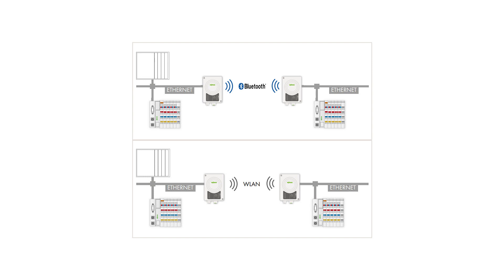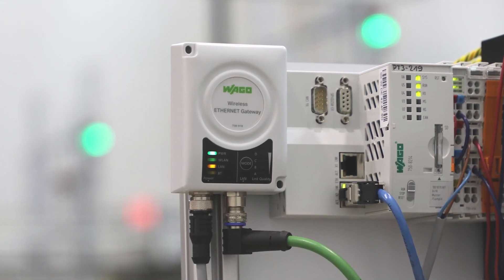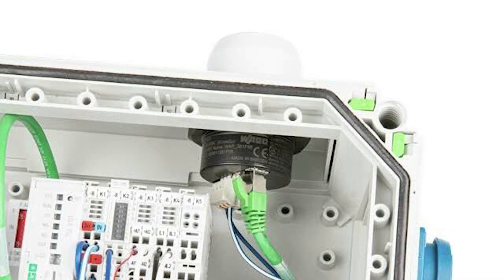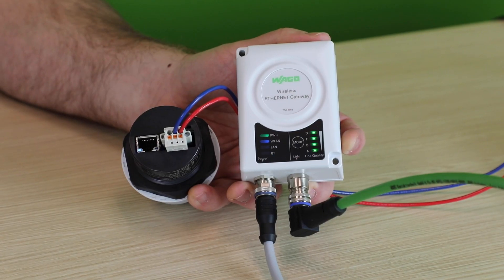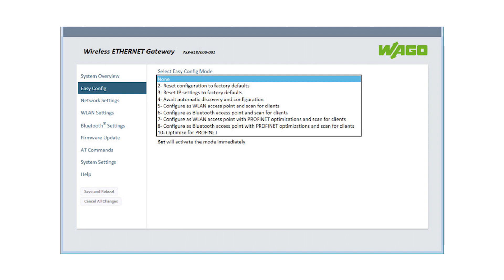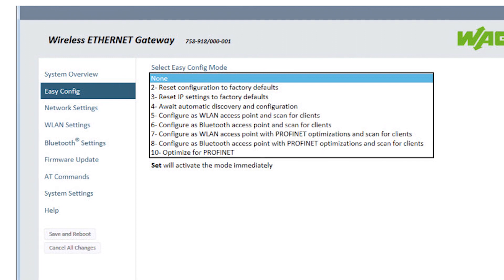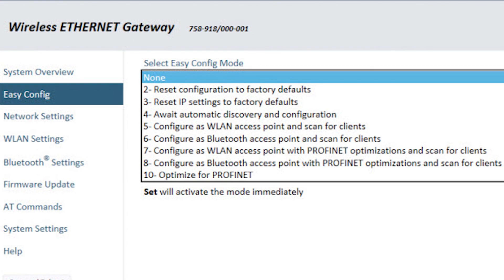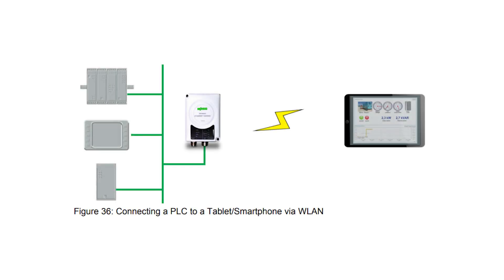Tech Tips: Wireless Gateways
WAGO's Jon Stangel talks wireless gateways. Clean up that jungle of wires with cutting edge convenience.